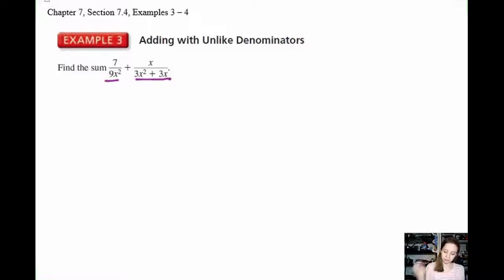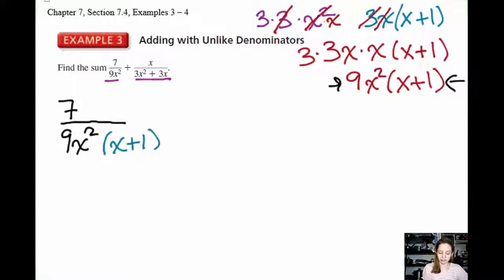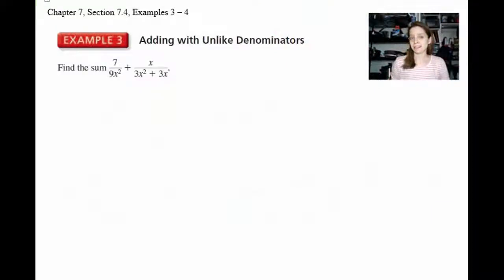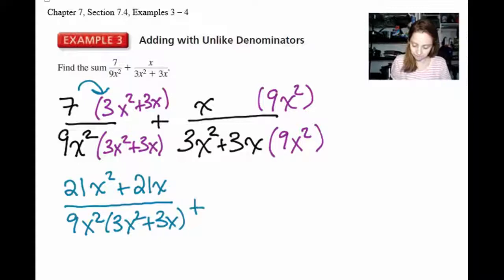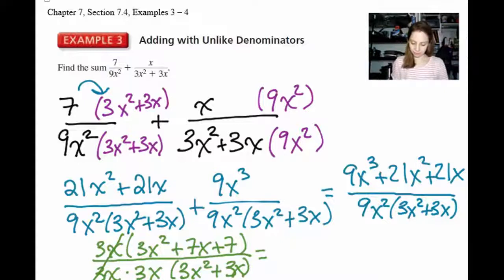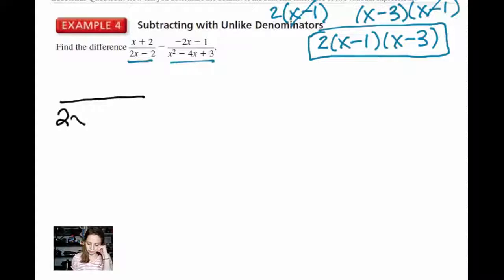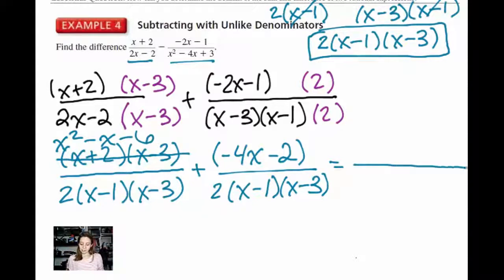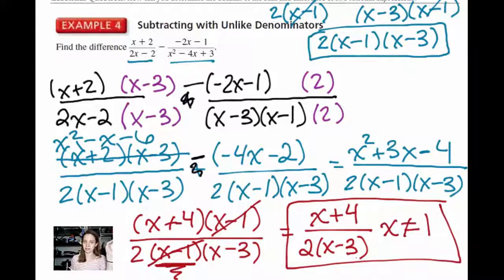Lesson #56: Adding and Subtracting Rational Expressions with Unlike Denominators